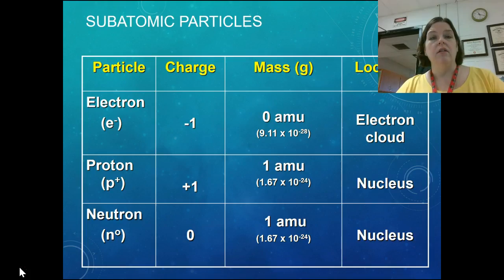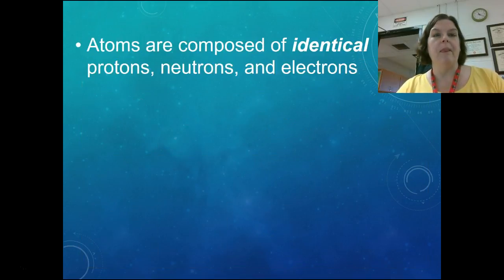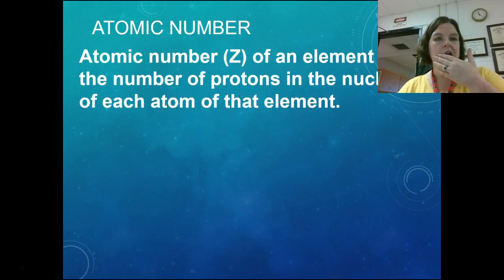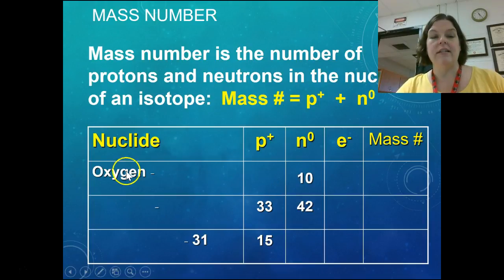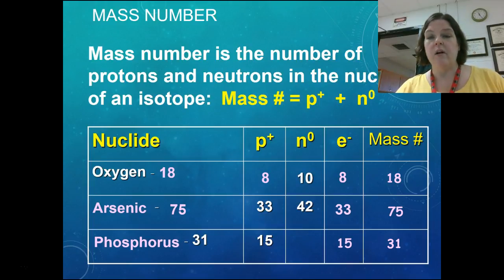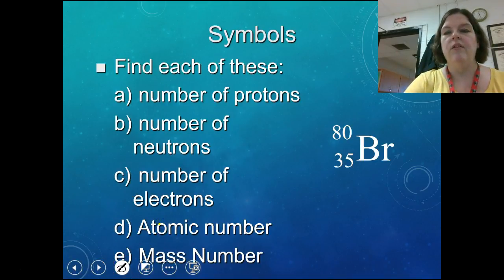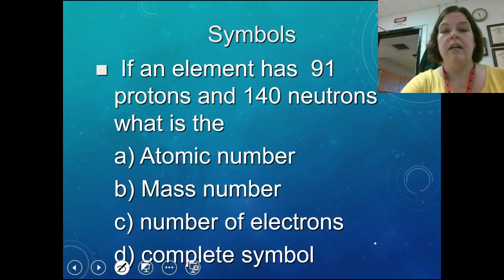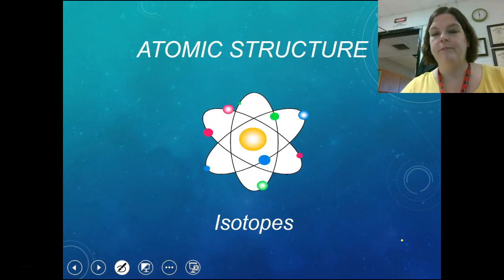Adv. Chem Atomic Structure: Parts of an Atom